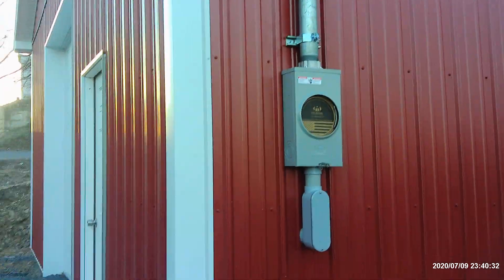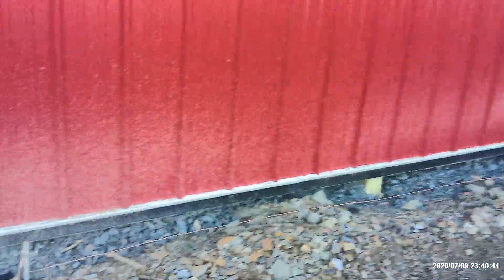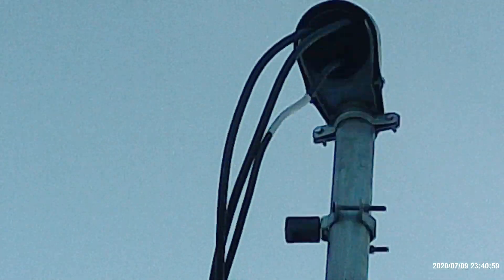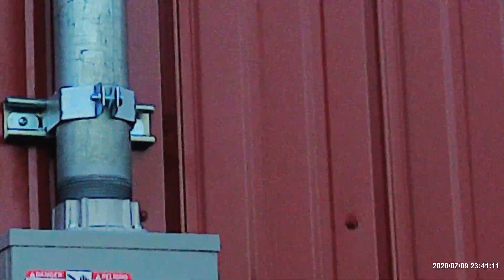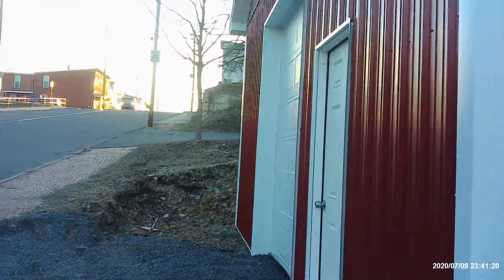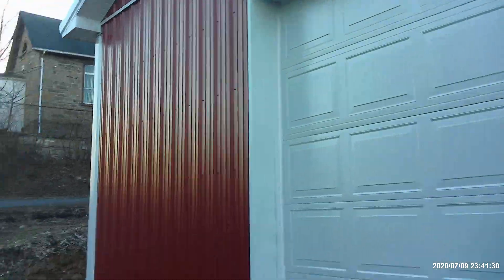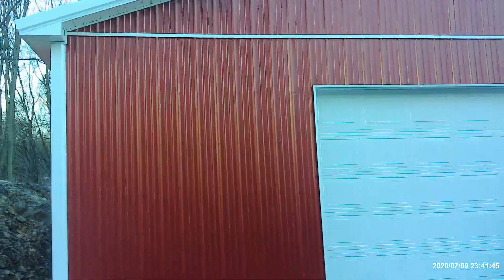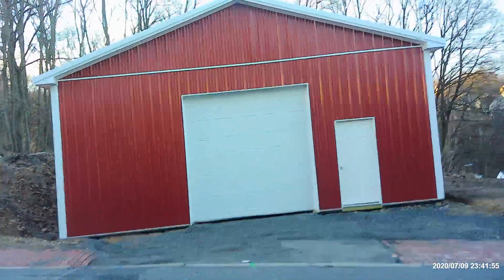Construction Site on Laurel Blvd #160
Here's A Last Today's Video At This Site and Here's Aftermath For Putting Up The Pipemame or Circuit Breaker and It's Late Afternoon in This Warm Day. Taken on 3/16/23.